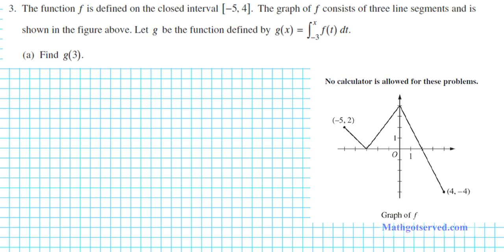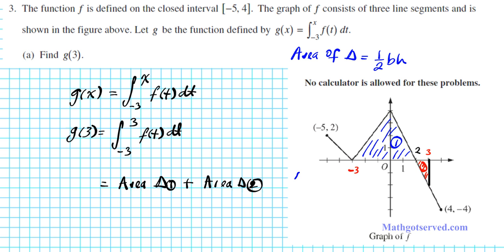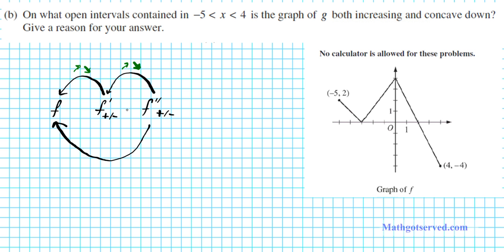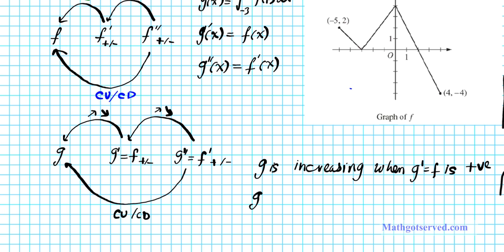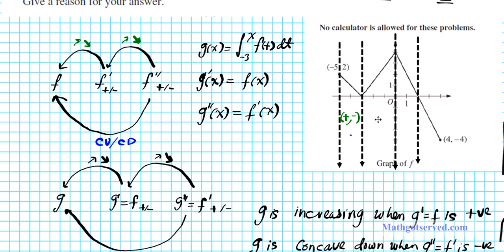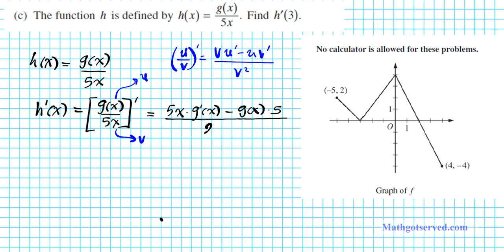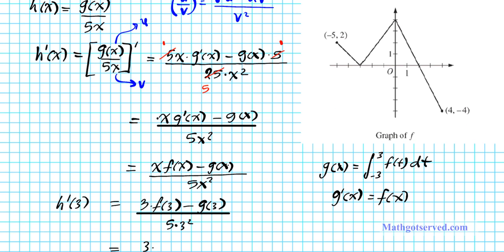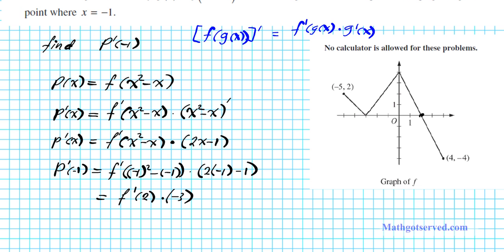2014 ap Calculus frq Free Response question#3 graph of f